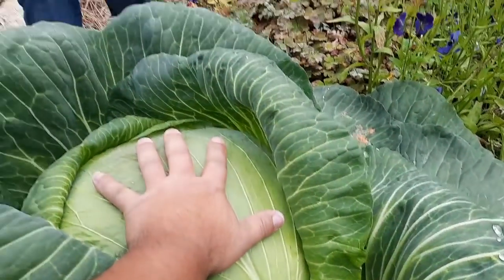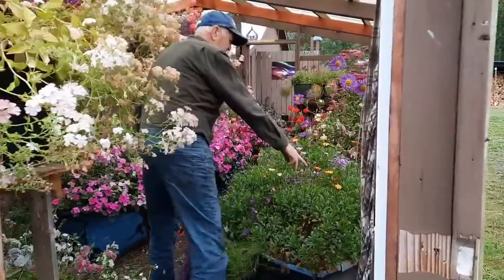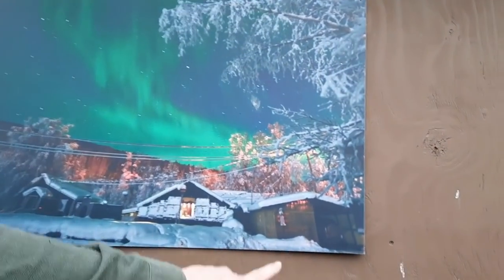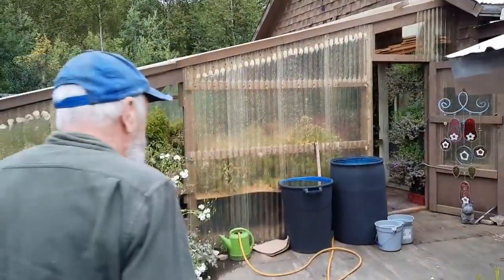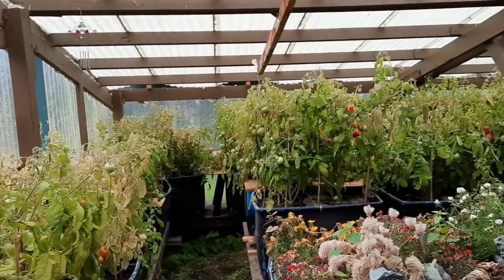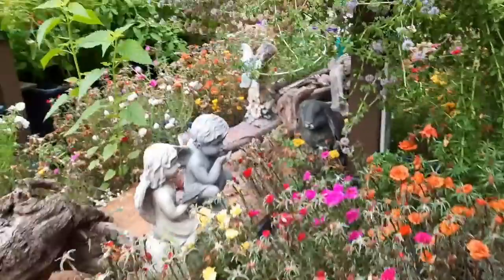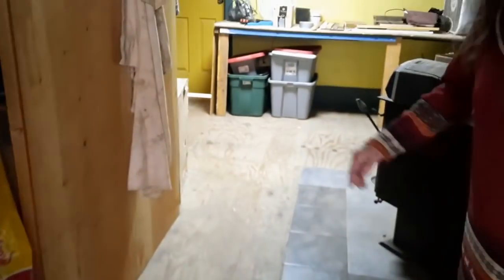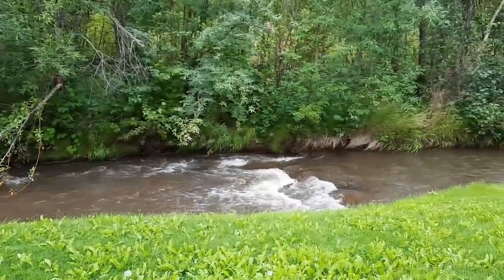THE BIGGEST CABBAGE I'VE EVER SEEN IN FOX, ALASKA & IT'S NOT DONE GROWING!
AMAZON STOREFRONT; ALSO WORKS FOR REGULAR SHOPPING:

MY LITECOIN ADDRESS:  LTSmx15KQfqezc1cz4STsj21cmwKfSjagk
MY BITCOIN ADDRESS:  185W8ysSbT4cAwX9rbX2kekeb7YZpxYSoa
MY ETH ADDRESS:  0x4F5064dceB78736C38f43fea3f945BF6fa9D6d72